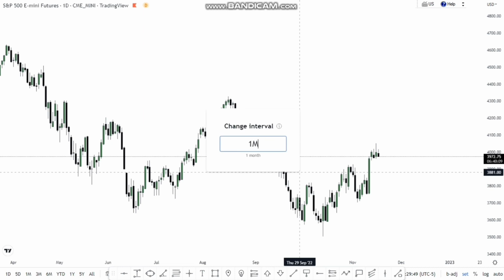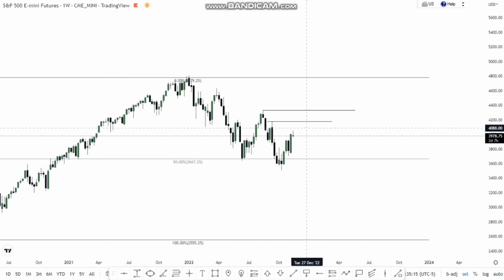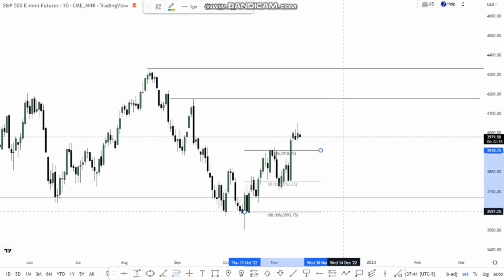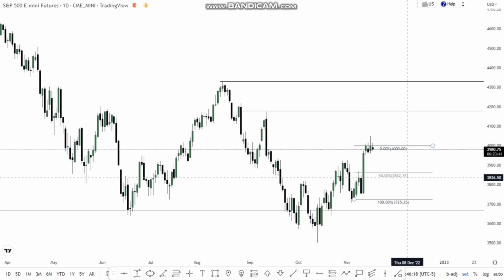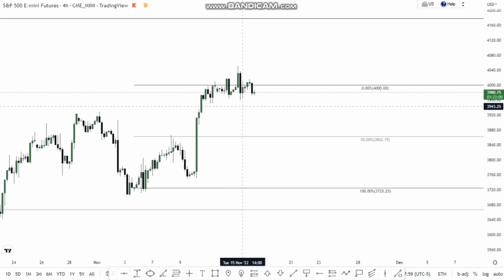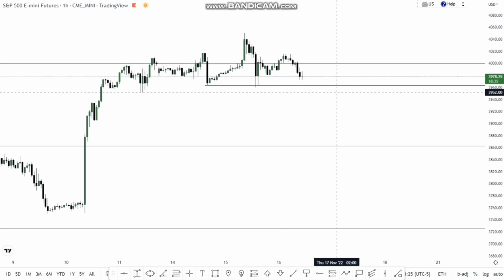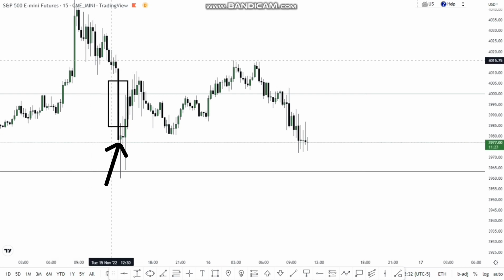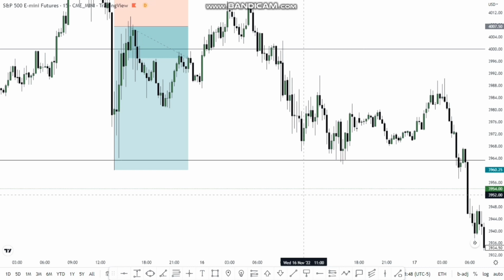Simple ICT strategy that works with topdown analysis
In this video I will teach you easy trading strategy based on ict concept and I added my own twists to the ICT mentorship 2022

This strategy is simple and effective and it will help you make money in trending market conditions